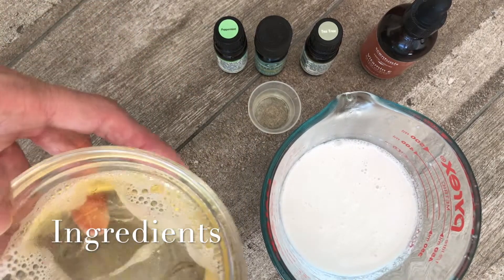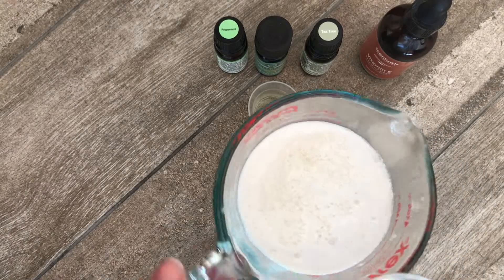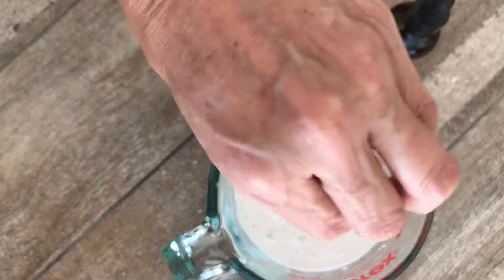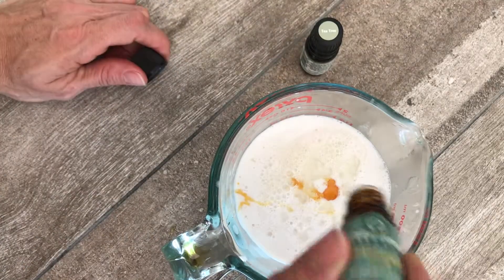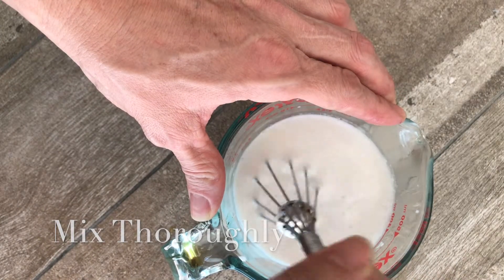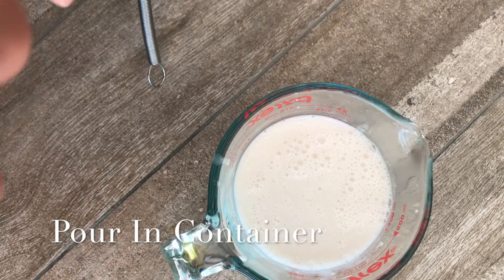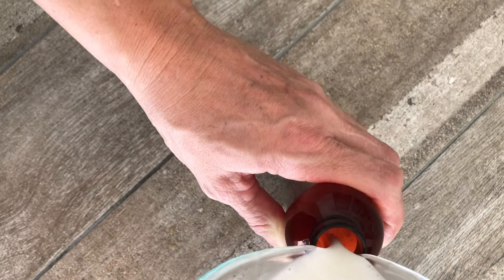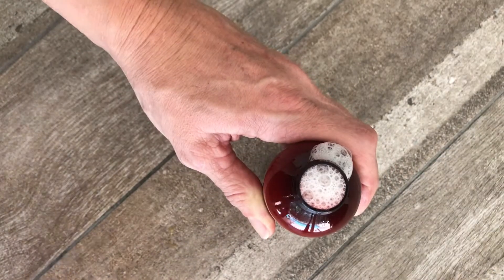Rosemary mint shampoo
Hair health and hair loss is something many of us struggle with.  This Homemade Rosemary Mint Shampoo can help restore the health of your hair.

Rosemary has been used for centuries, and mint for the last 50 years, in the treatment of hair health and excessive hair loss.   There are many store-bought shampoos out on the market today, but you are never too sure exactly what is in them.  Most have the smell of Rosemary and mint, but they have a lot of extras too.  This homemade Rosemary Mint shampoo has just the right amount of rosemary and mint essential oils needed to give you the benefits for healthy hair and scalp without a bunch of added ingredients you do not need.